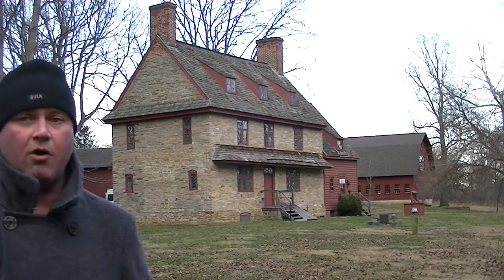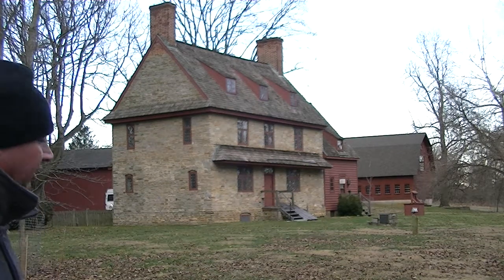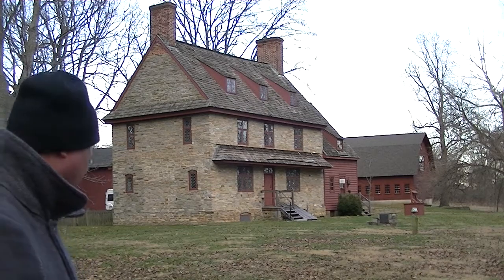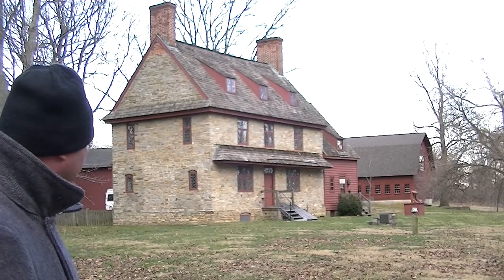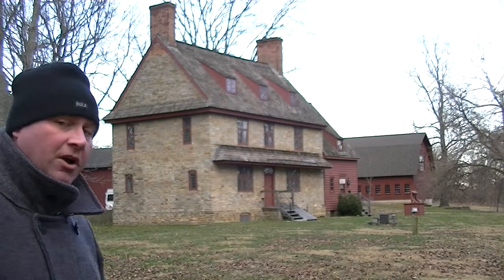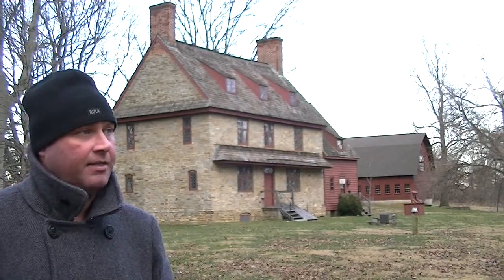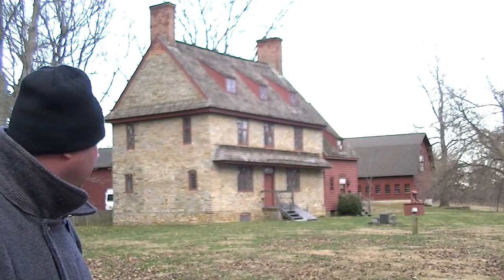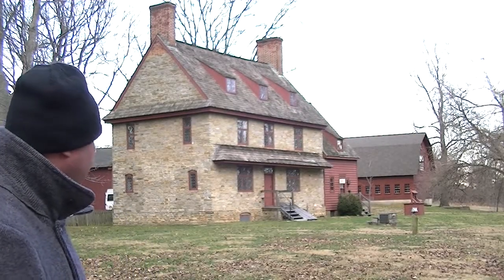Battle of Brandywine Pt. 24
William Brition House